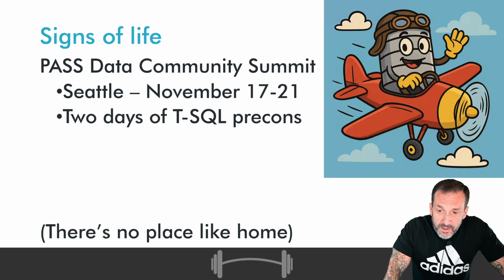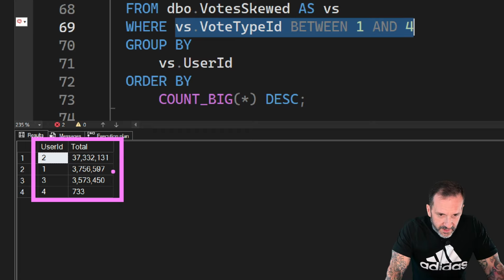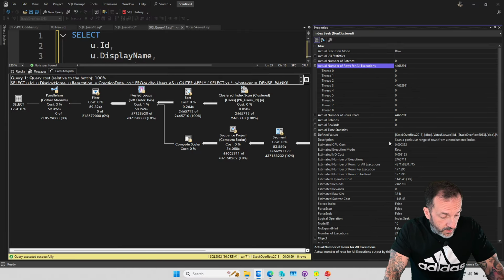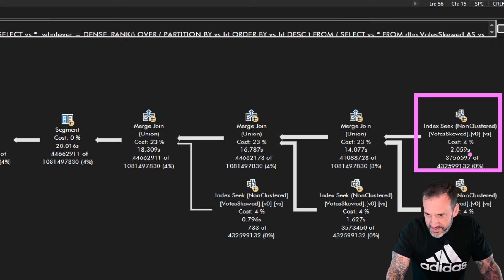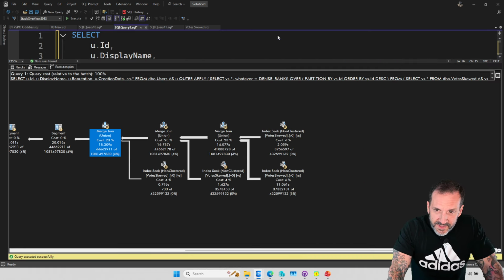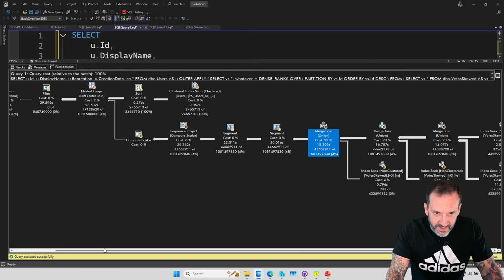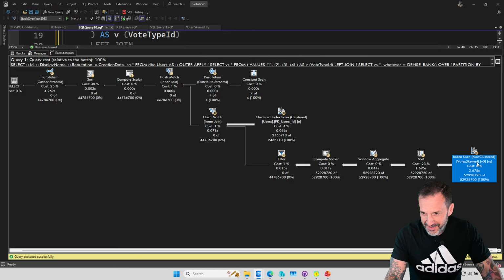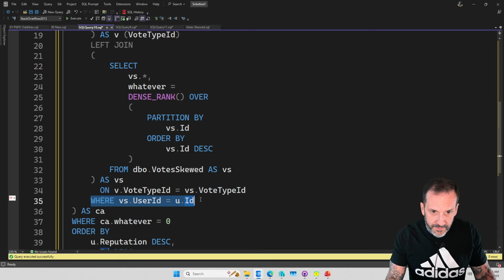A Follow Up On Fixing Parallel Plan Row Skew In SQL Server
In this video, I delve into a specific issue known as parallel skew and share how to address it in SQL Server queries. Parallelism is a powerful feature that can significantly boost query performance, but when data is highly skewed, like in the case of the Stack Overflow database where vote types are unevenly distributed, it can lead to suboptimal thread distribution across multiple processors. I demonstrate a clever workaround using a 'VALUES' clause and left joins to rewrite the query, which not only improves parallelism by distributing rows more evenly but also enhances batch mode execution for faster processing of large datasets. This solution offers a practical approach for dealing with skewed data in real-world scenarios, making queries run smoother and more efficiently.

CHAPTERS

00:00:00 - Introduction to Parallel Skew and Query Optimization
00:02:35 - Example of Parallel Nested Loops with Poor Distribution
00:06:27 - Rewriting the Query for Better Parallelism and Batch Mode
00:09:11 - Performance Comparison and Benefits of Batch Mode
00:11:49 - Importance of Batch Mode for Large Row Counts

💬 CONNECT
Ask questions at Office Hours